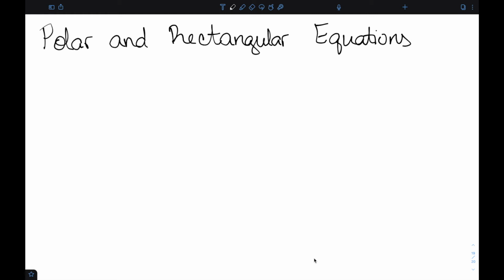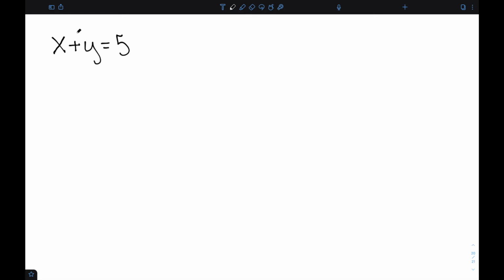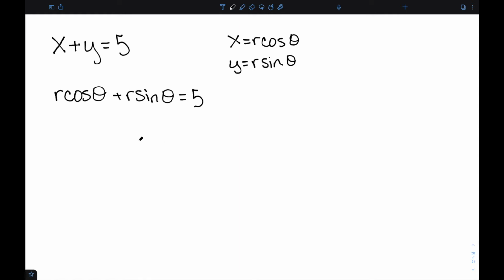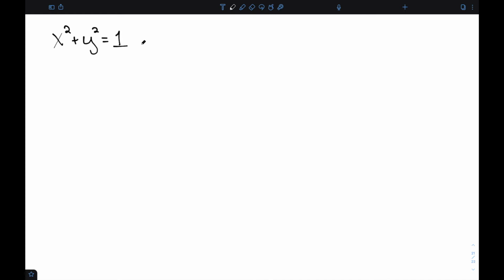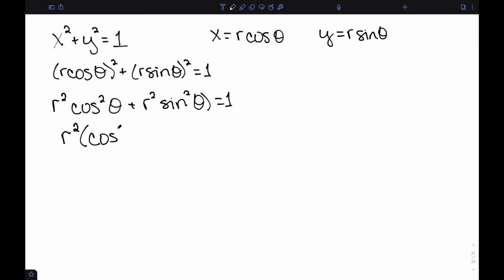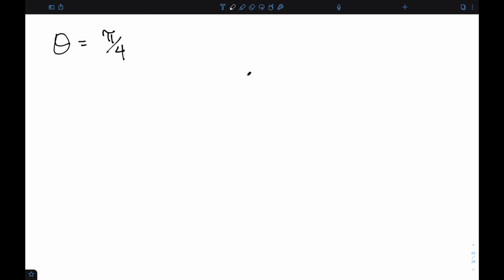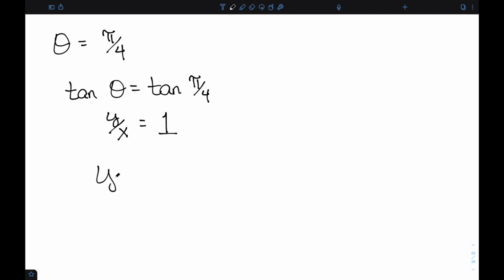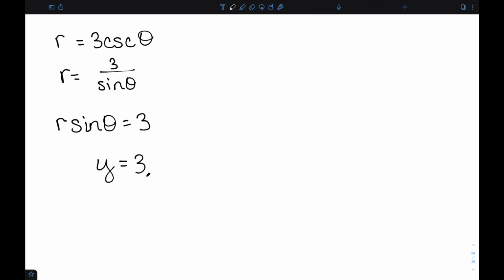Polar and Rectangular Equations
I show how to move from a rectangular equation to a polar equation, and from a polar equation to a rectangular equation.